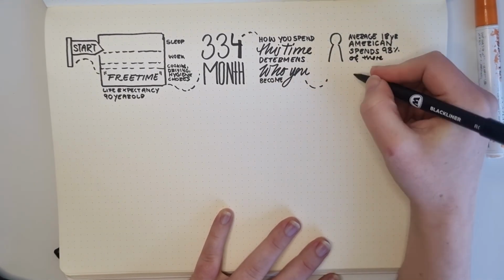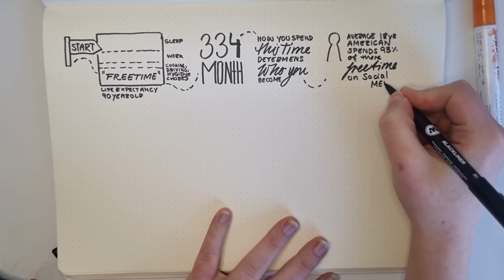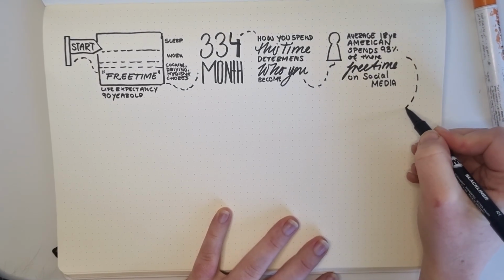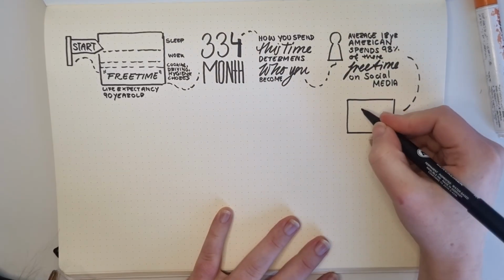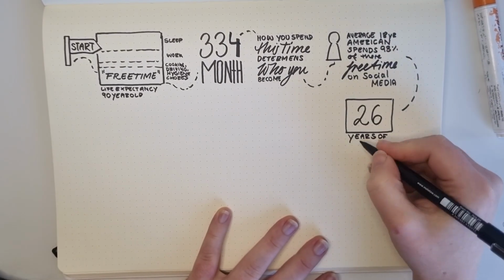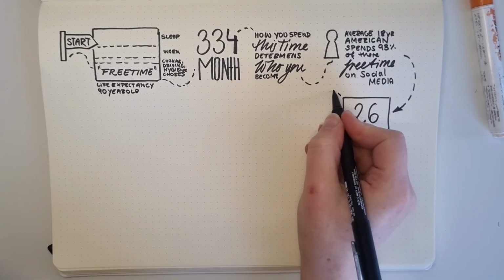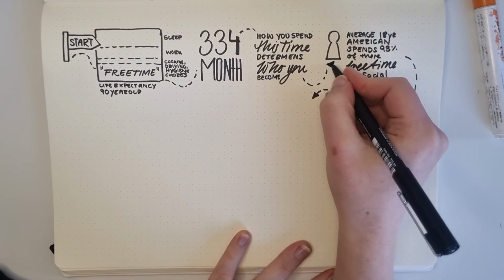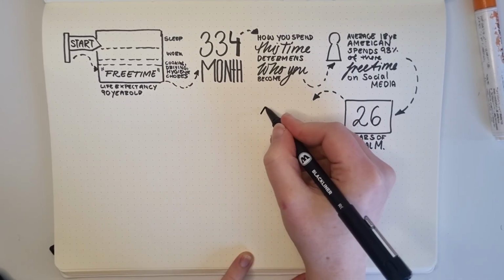SKETCHNOTE with ME! (On Paper)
Hello everyone 👋

In this video, I’ll walk you through my process as I create a sketchnote based on Dino Ambrosi’s TED Talk, “The Battle for Your Time: Exposing the Costs of Social Media.”

All tools featured in this video were purchased by me and are not sponsored. I’m sharing them simply because I enjoy using them.